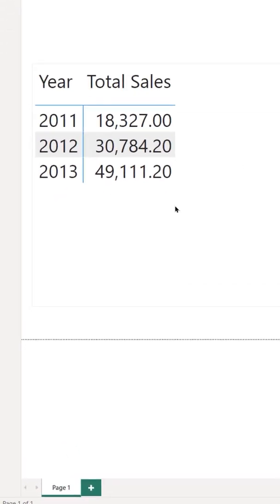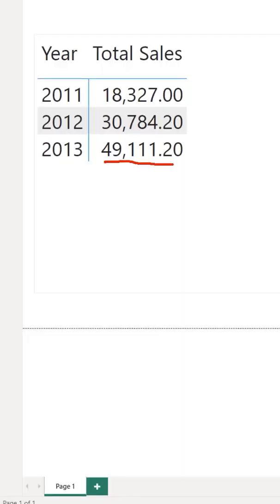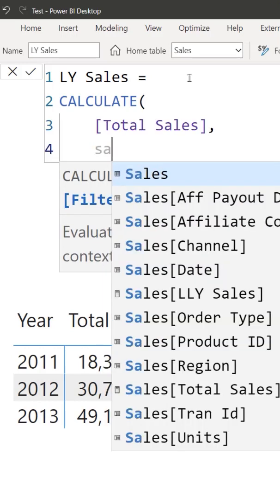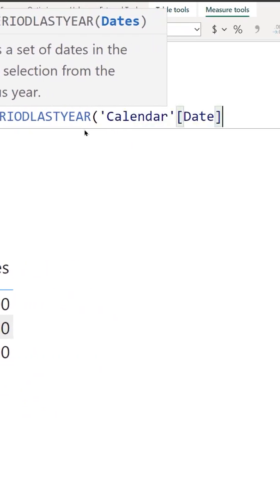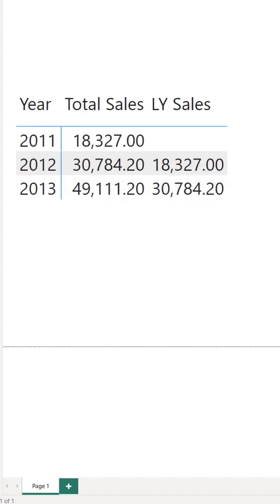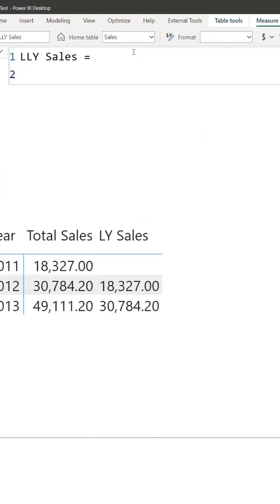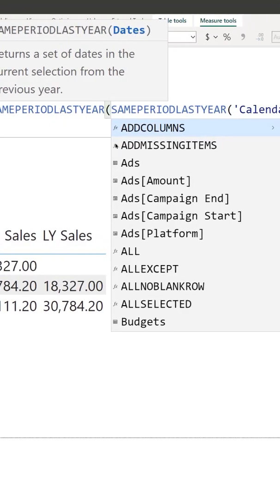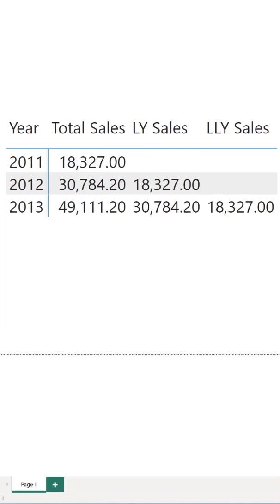Calculate Last Year and Last to Last Year Sales - DAX Trick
ONLINE COURSES
✔️ Mastering DAX in Power BI -